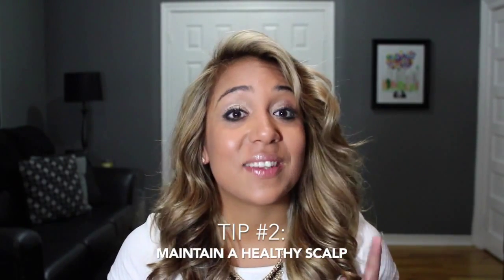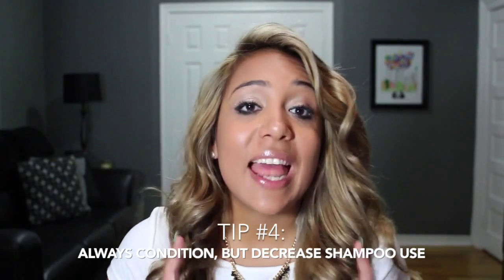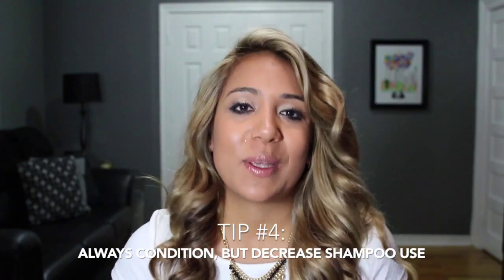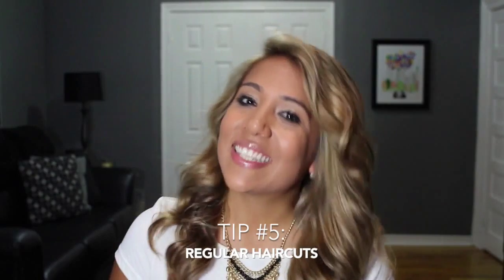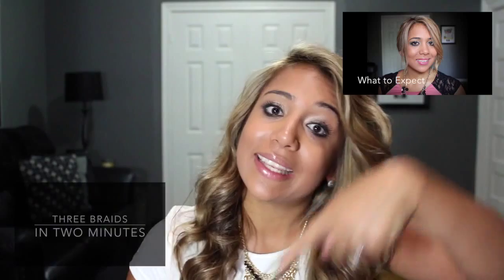How To Get Long Hair Fast | 5 Quick Tips For Healthier Hair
Hey ladies!

I think we can agree that one of the things a lot of us want is to have long, healthy hair. So I thought that it would be a great idea to break down 5 tips that will get you on the right track to having the perfect hair routine.

The 5 tips in this video are:

1. Take care of your hair while sleeping. It's amazing how much we can do for our hair when we aren't even awake!

2. Healthy hair starts with a healthy scalp. Our routines in the shower and oil treatments will go a long way in our hair growing journey.

3. Do a cold water rinse at the end of each shower. This closes your hair cuticle which will prevent damage.

4. Never skip a condition, but try to skip shampoos. Unfortunately there are so many shampoos that have wax and silicones in it that over time will cause damage to your hair.

5. Scissors are your friend. Never underestimate the effectiveness of removing our split and damaged ends. It gives hair the fresh start it needs to be healthy!

Once you watch the video, you're going to have a great start on getting the beautiful, long hair you want!